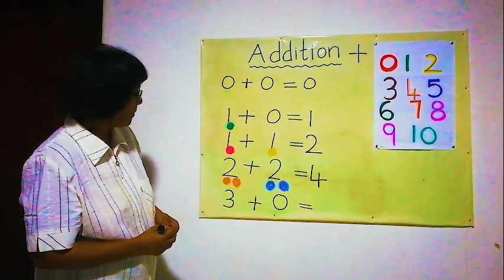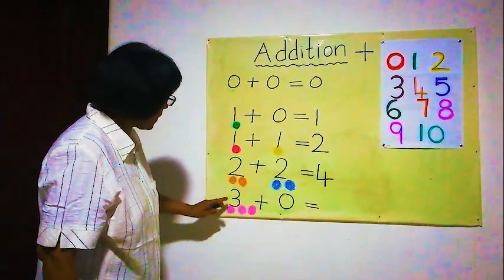LESSON - 54 ADDITION (WITH NUMBERS AND PICTURES)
Teaching Addition (With Numbers And Pictures).